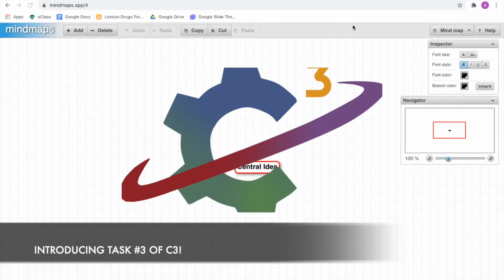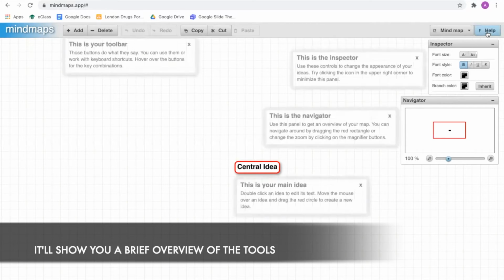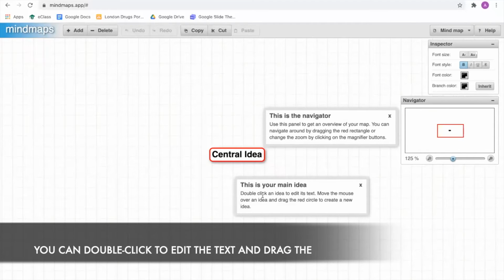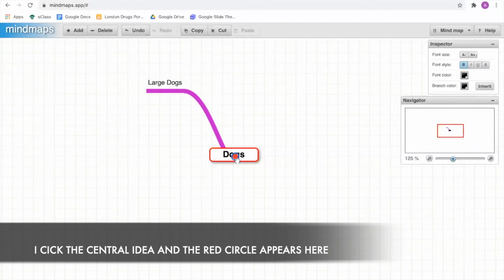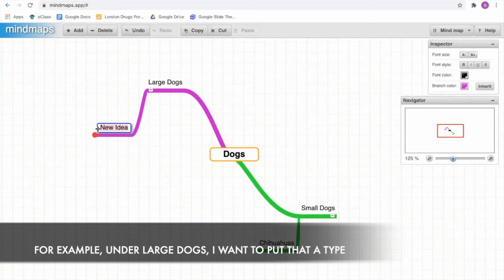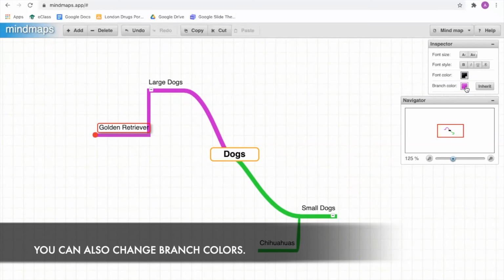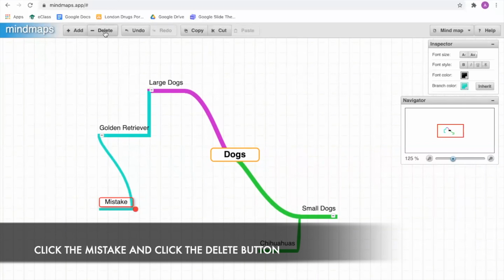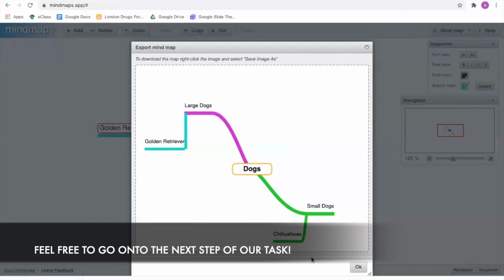Canada CyberSTEAM Challenge - Challenge #3 Tutorial Part 2/3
The second part of our tutorials for the challenge this weekend! This tutorial will walk you through the Mind Map software, which you will use to complete part of the challenge. Feel free to download the software and practice beforehand and don't forget to watch parts 1 and 3 of the tutorial!